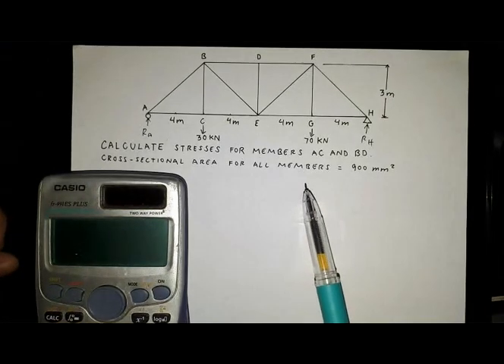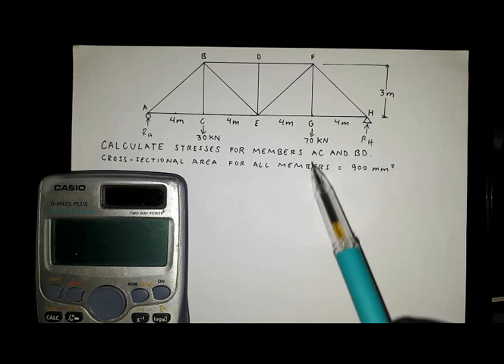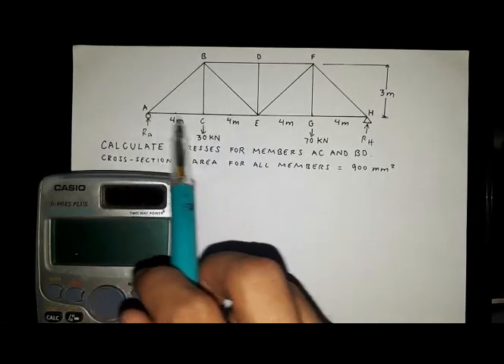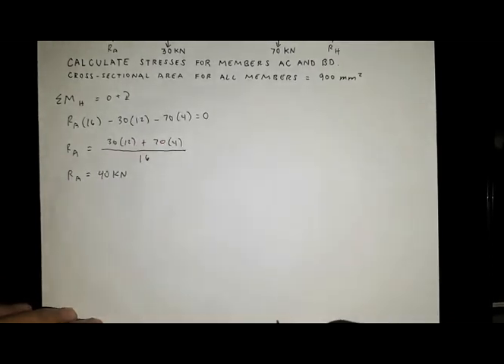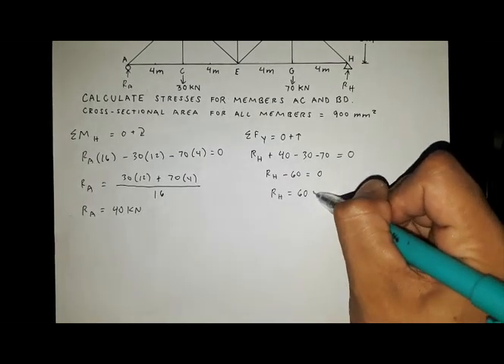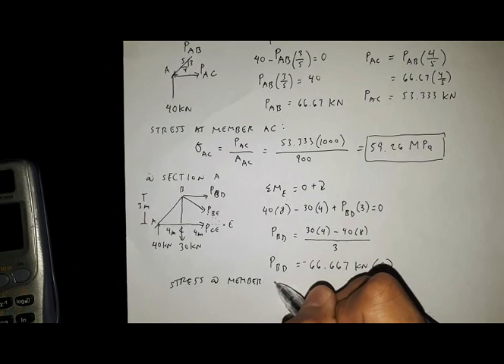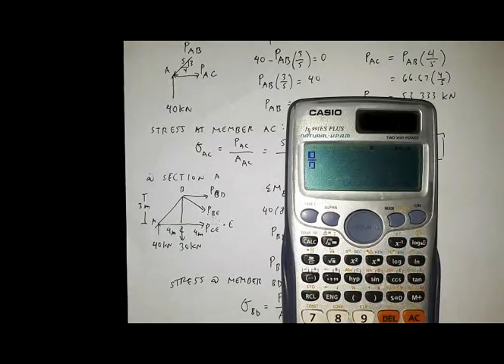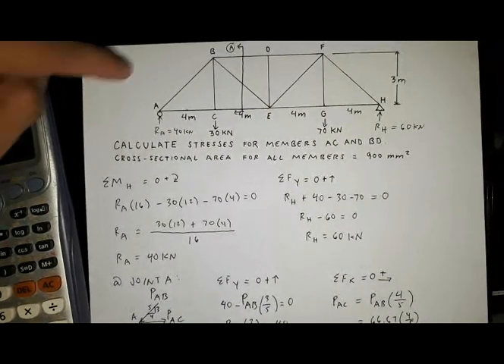Solving stresses on truss members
Strength of materials: stresses, normal stress, shear stress